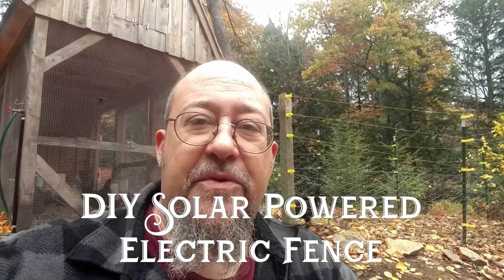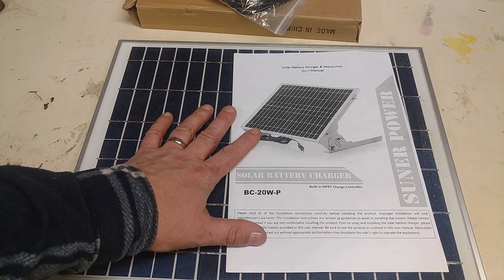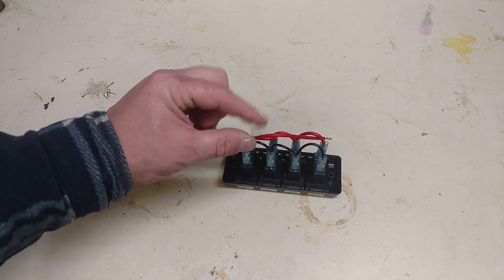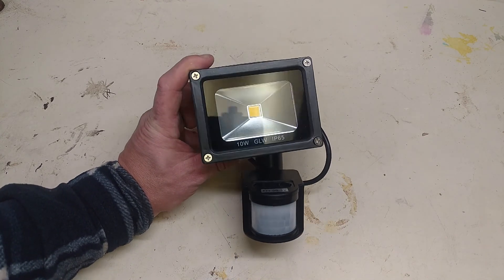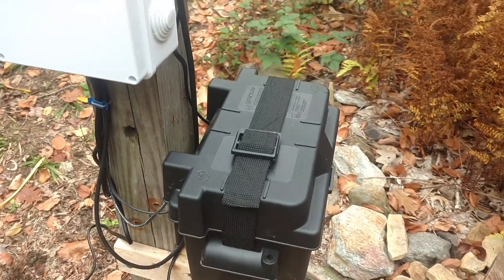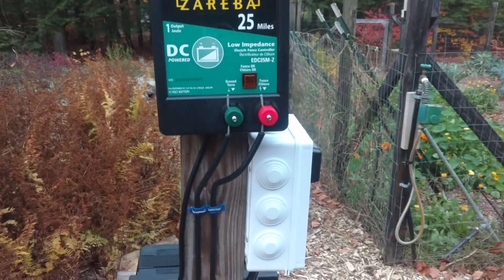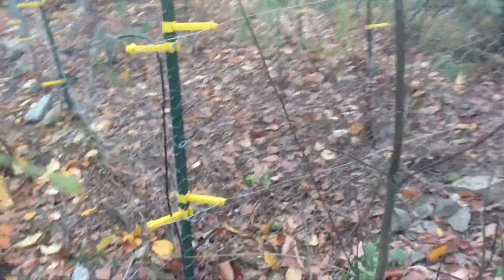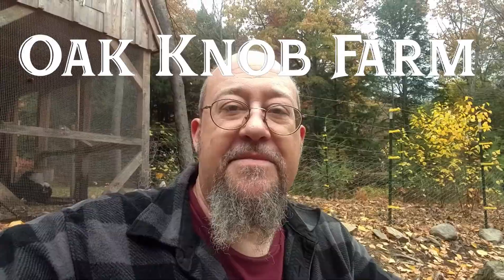DIY Solar powered Electric Fence Charger. Off grid protection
We have no power out in the yard, and I needed a solution for an electric fence charger.

While all-in one solar chargers do exist, I have the desire for a little power for other uses, too.

Check out this DIY micro solar off grid solution.  maybe it can work in a remote spot on your homestead?

Solar Panel
Battery box
Electric Fence Charger
Electrical Enclosure
Motion Light